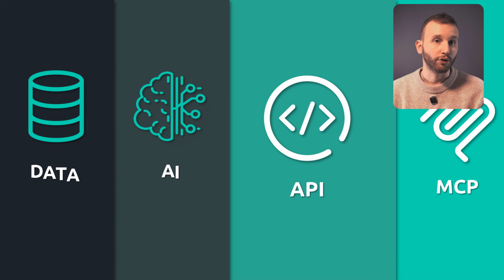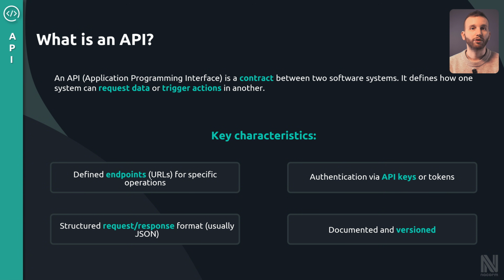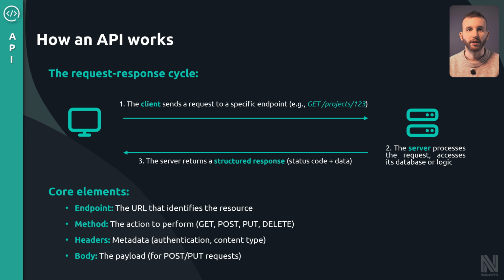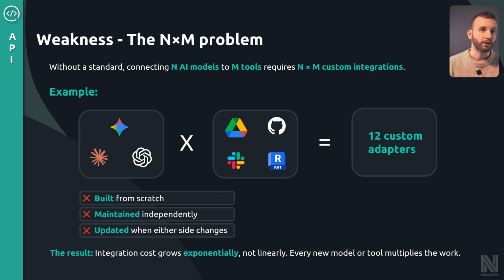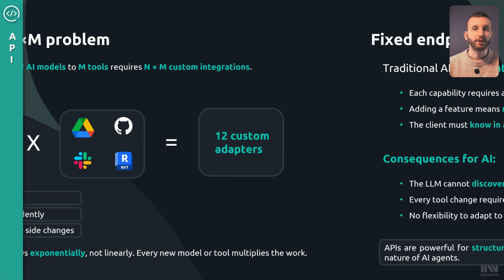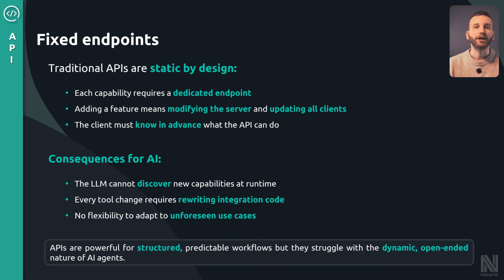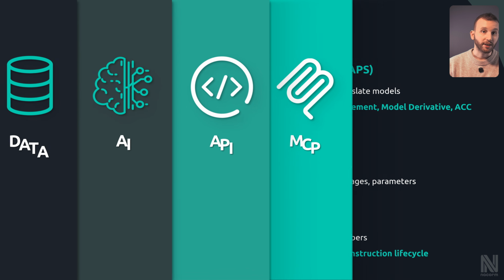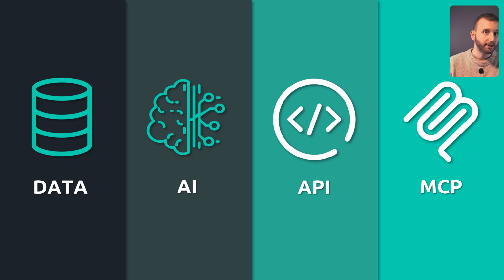Why REST APIs Break AI Agents: The N×M Problem MCP Solves | MCP Workshop Part 3/5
APIs are how systems talk to each other. But when you add AI into the mix, standard APIs break down fast — and most developers don't see it coming until they're already buried in custom integration code.
Part 3 of the MCP Workshop covers the API pillar: what APIs are, how they work, and why their static design creates a fundamental problem for AI agents — the N×M integration problem.

What an API actually is — endpoints, methods, headers, body, and auth explained clearly
How the request/response cycle works under the hood
The N×M problem: why connecting 3 AI models to 4 tools means 12 custom integrations to build and maintain
Why static API endpoints can't support dynamic AI agents that need to discover capabilities at runtime
Three real-world API examples relevant to the workshop: Autodesk Platform Services (APS), LLM Provider APIs (OpenAI, Anthropic, Gemini), and the ACC API
Why all three — despite being well-designed — still require separate custom connectors for every AI agent you build

This is the problem MCP was built to solve. Part 4 is where it all comes together.

0:00 – Introduction & Series Recap
0:37 – What is an API?
1:03 – APIs: Structure, Auth & Documentation
1:29 – How APIs Work: Endpoints, Methods & the Request Cycle
2:21 – The N×M Problem: Why APIs Fall Short for AI
3:08 – Static APIs vs. Dynamic AI Agents
4:25 – Real-World API Examples (APS, LLM APIs, ACC)
5:14 – Why MCP Was Created
5:39 – Wrap-Up & What's Next

👉 Missed the earlier sessions?
📌 Next up: The fourth and final pillar — MCP itself, and how it solves every limitation we discussed today.